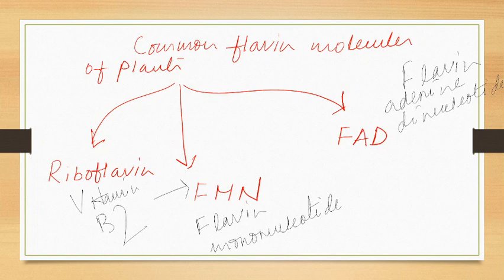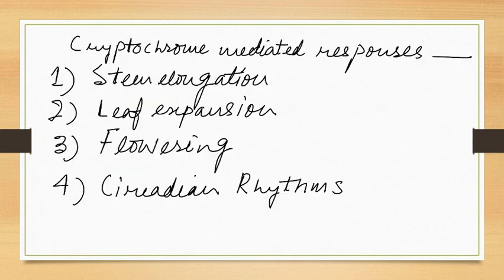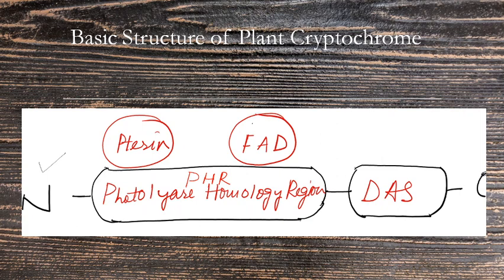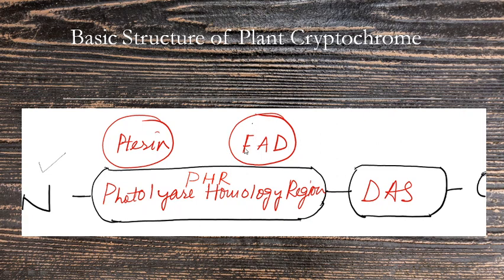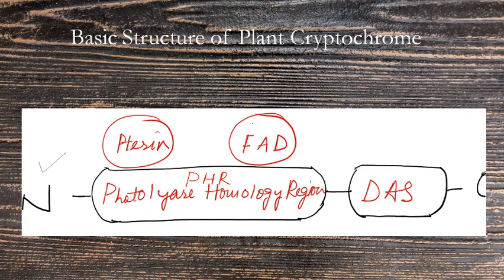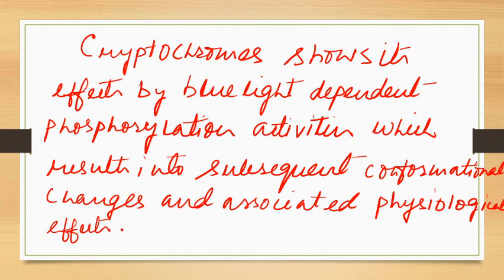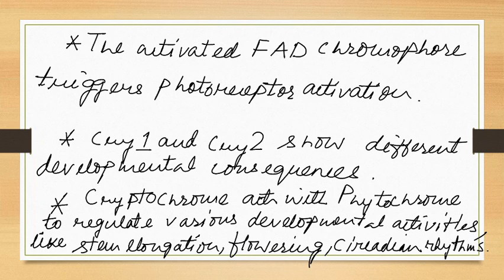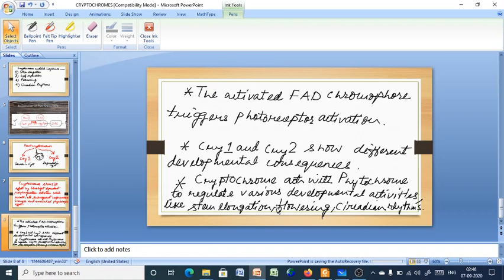Cryptochrome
Plant Physiology ,B.Sc. undergraduate, Sem 5